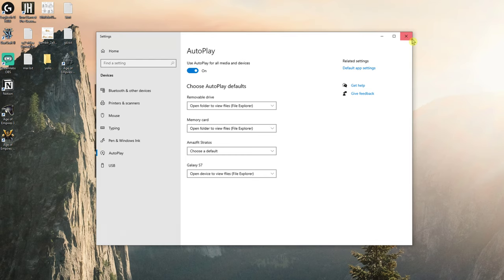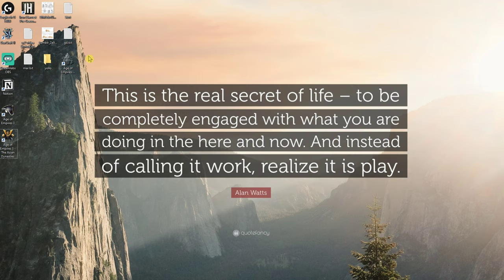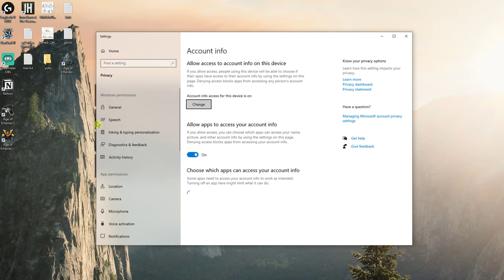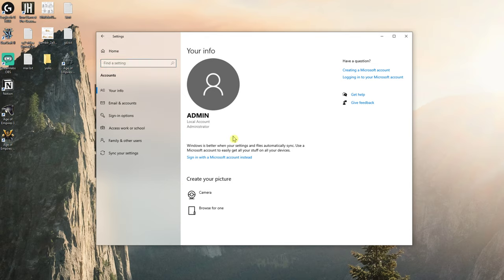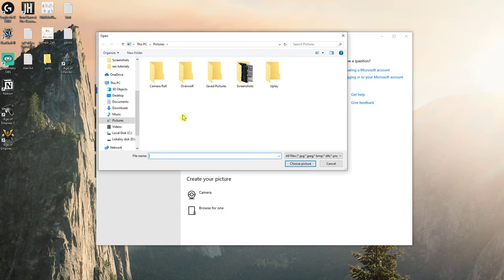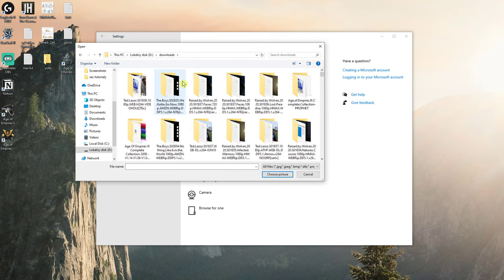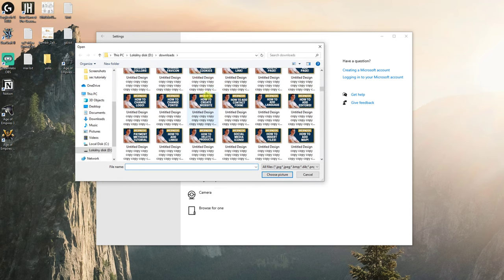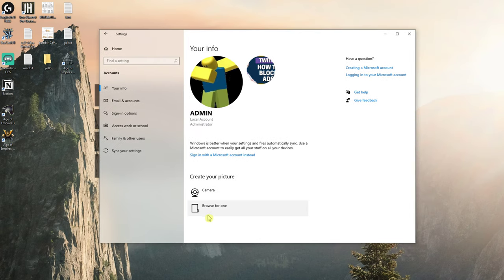How To Change Account Picture In Windows 10